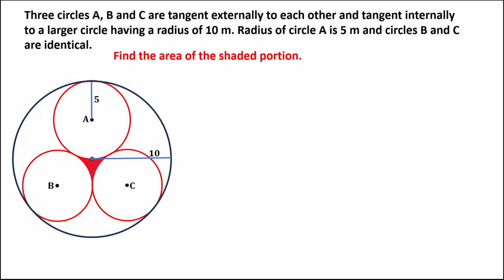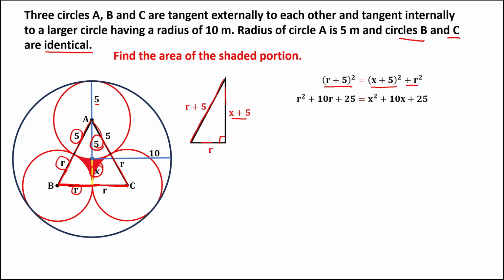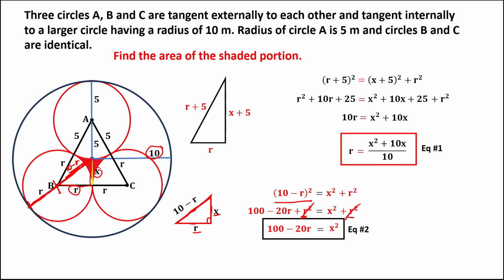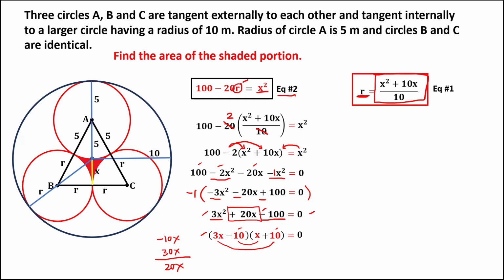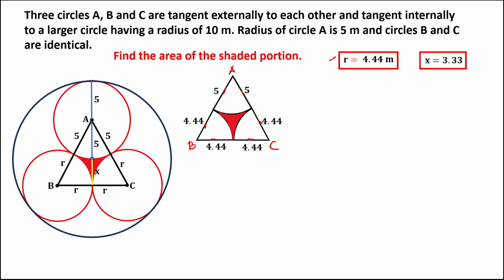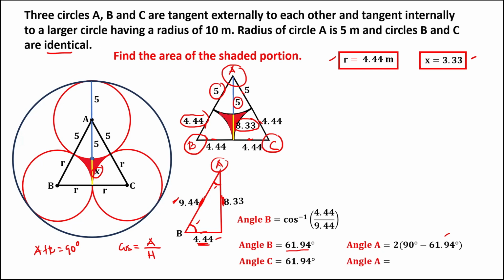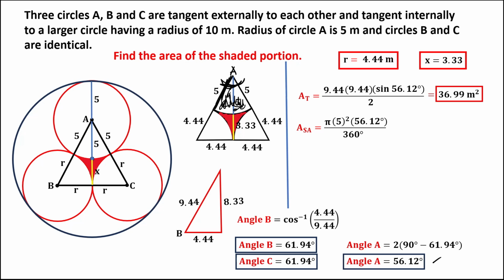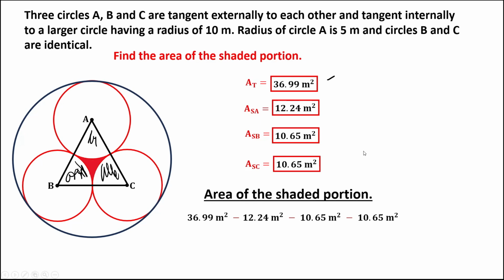ENGINEERING REVIEW || AREA OF THE SHADED REGION